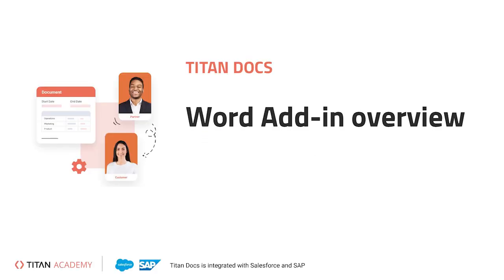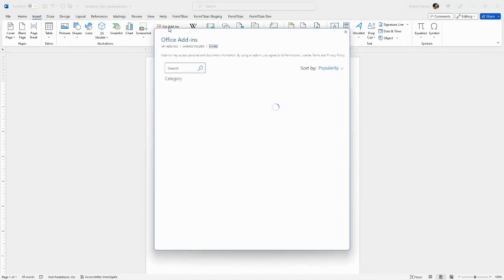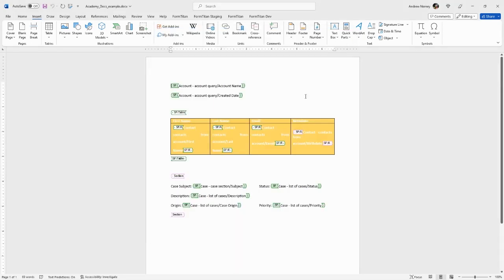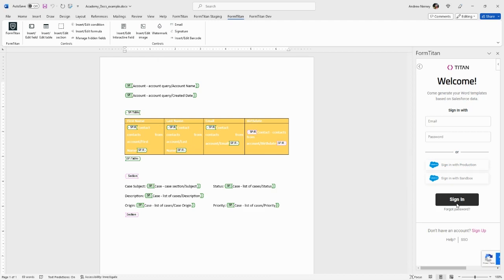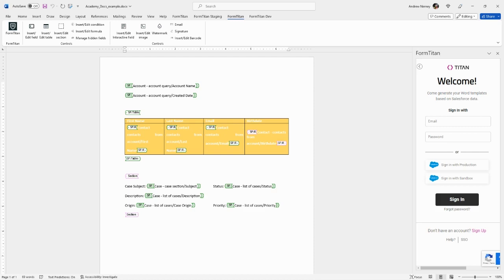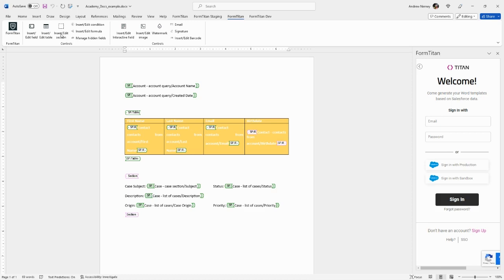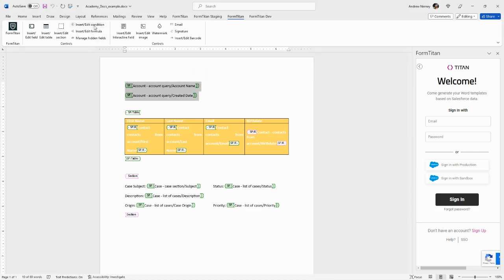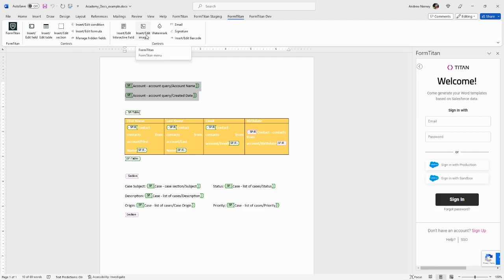Salesforce Document Generation with Titan: Word Add-in Overview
Upgrade your Salesforce document generation and start creating your dream projects and workflows by signing up for Titan today! Get ready to be inspired by our no-code document builder for Salesforce to create any web project for any use case you can imagine!

Join us in this tutorial video, where you discover our cant-go-wrong, no-code collection of innovative features. Get ready to empower your business teams with Titan Docs and keep a look out for our other videos to create projects with 100% no code!

Chapters:
00:00 An introduction to Titan Word Add-in.
0:14 See how to install the Titan Word Add-in.
0:45 Watch how to sign in to the Titan Word Add-in.
1:05 An overview of the Titan Word Add-in buttons.

If you prefer to read the article, visit our Titan Academy

Join us for an overview of the Titan Word add-in. Before we get started, make sure that you have installed the Titan Word Add-in for the Microsoft store. To do this, open Microsoft Word and under Insert, click the Get Add-ins option. The Office Add-ins screen opens.

Search for FormTitan in the search field and click on the Form Titan – Salesforce composer option. Then click the Add button. You must agree to the provider’s license terms and privacy policy. Click the Continue button to see that the Form Titan tab is now added to the standard Word ribbon.

Click the Got It button and then the new Form Titan tab to open it!

Click the FormTitan logo on the left to sign into Titan Word Add-in. The Titan Documents screen opens on the right side of the document. Note that you must have a Titan username and password, or your Titan-associated Salesforce production, or sandbox account.

Click on Let’s Start to open the Sign-in screen. Type your email (username) and password in the relevant fields and click the Sign In button. You may have to verify CAPTCHA images. Take note that if your email is associated with a few accounts, please select the account by clicking a radio button and then click the Sign In button. You are now signed in to the Form Titan Word add-in!

We also present an overview of the Titan Word Add-in buttons so make sure that you watch until the end of the video to get all the details to elevate your Salesforce document generation processes.

It's so simple! Transform the way you use your Salesforce system and choose Titan Docs for the best deals in town with a host of other modules on offer that include Titan Web, Survey, Sign, Forms, Contract Lifecycle Management (CLM) and Flow.

Exclusive to Titan, we guarantee sensational time-savings for all your manual Salesforce workflow processes. Join Titan and discover noteworthy features that can take your business to the next level with custom Salesforce solutions. Let’s get this started!

With us, you can reduce manual workflow processes and start creating seamless Salesforce doc gen projects today! We would love to hear from you and your thoughts on our no-code document builder for Salesforce.

The Titan platform is Salesforce’s most flexible 3rd party application and offers you a variety of products that are full of new custom features. Make sure to remember to subscribe to our YouTube Channel to watch our videos and keep up to date on all our expert tips and tricks that you can use in Titan for Salesforce